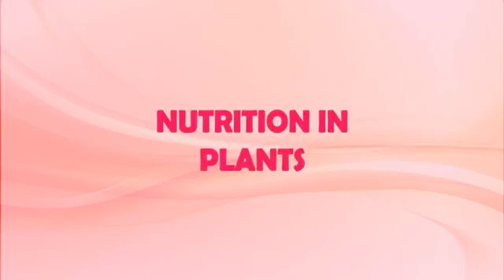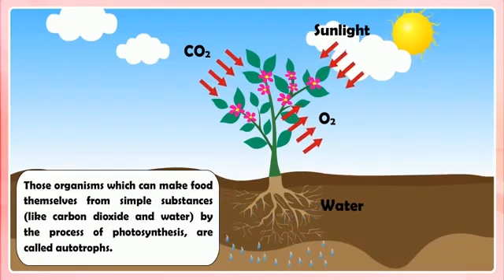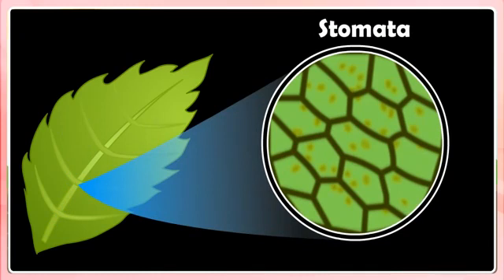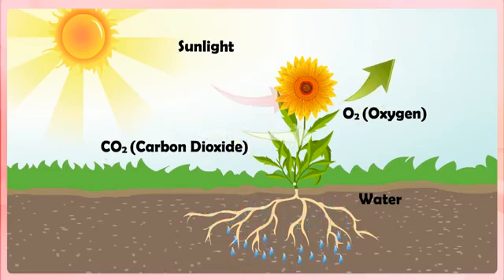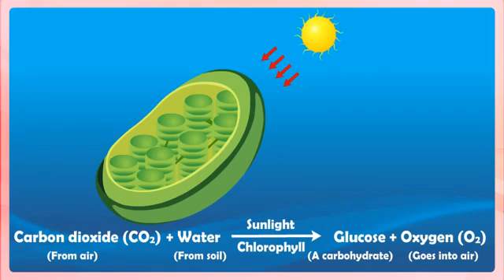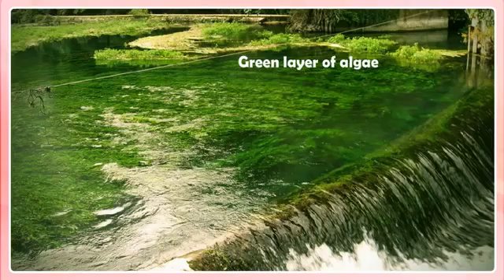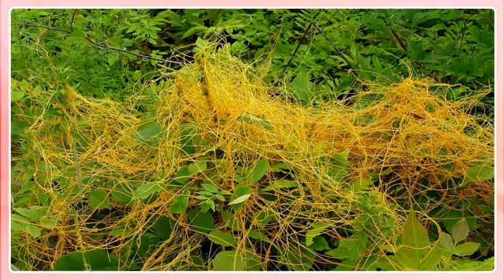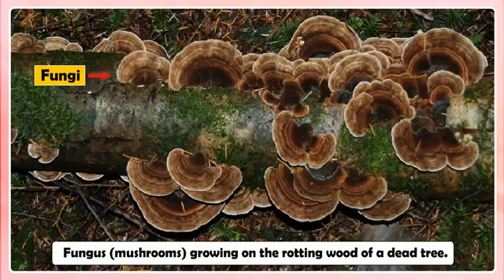CBSE GRADE 07 SCIENCE CHAPTER 01 NUTRITION IN PLANTS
FULL CHAPTEER EXPLAINED